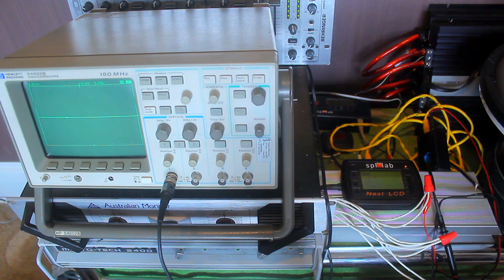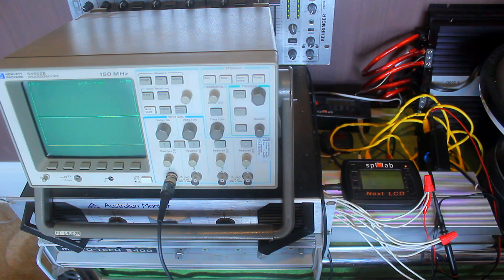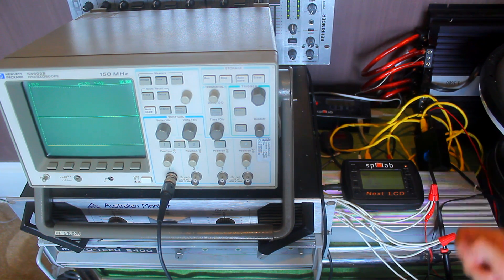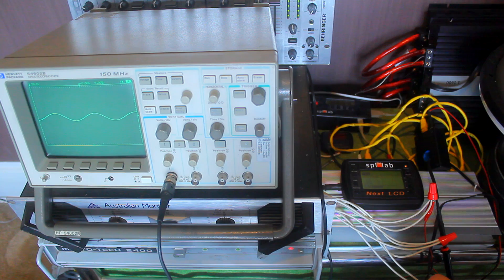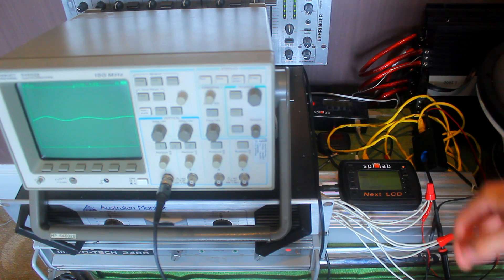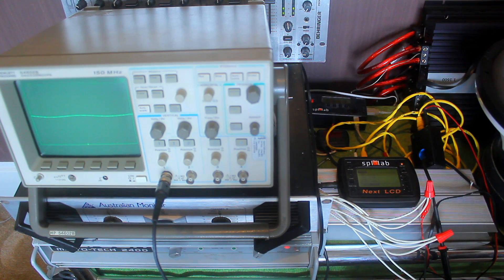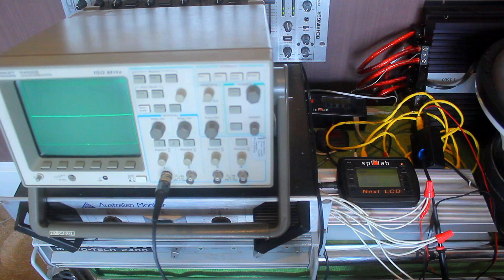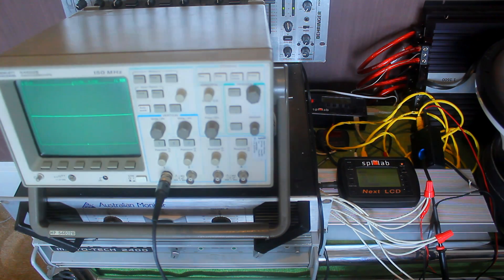Bench testing amplifiers the "PROPER" way! Crown Macrotech 2400 clamped!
Decided it was about time i got a scope so that i could see exactly what the output from various amplifiers looks like under different loads, and also to help set up customers cars. What a fantastic bit of kit! I used the SPL LAB NExt Lcd to measure Power from voltage and current, and used the scope to play until clipping. Awesome results from this amp!! I will be benching my old Technics amps shortly too, and the Inova PA amps!